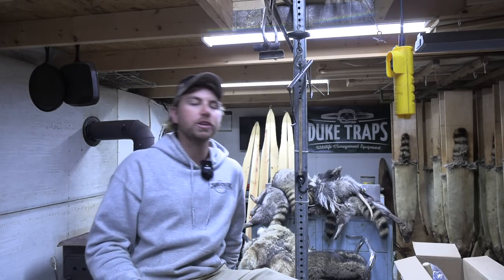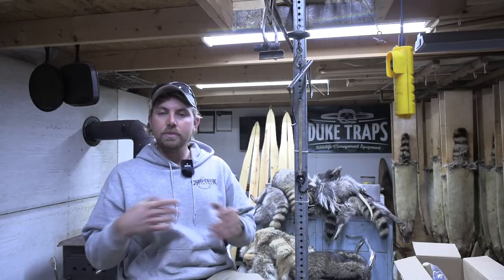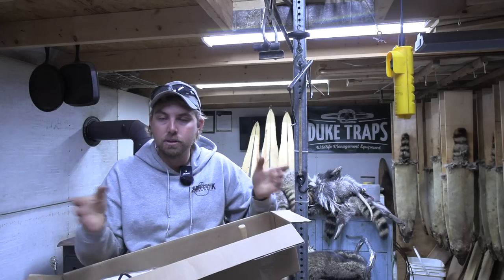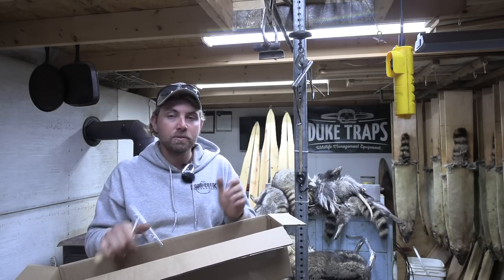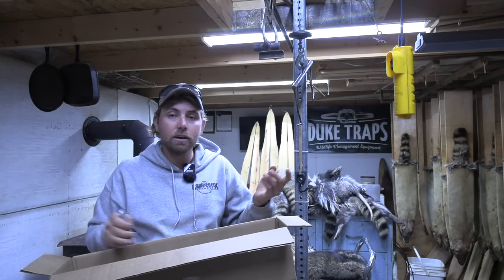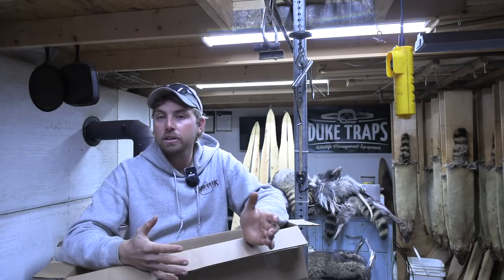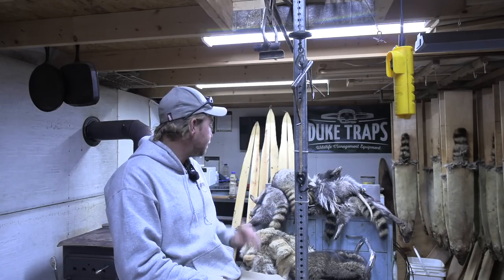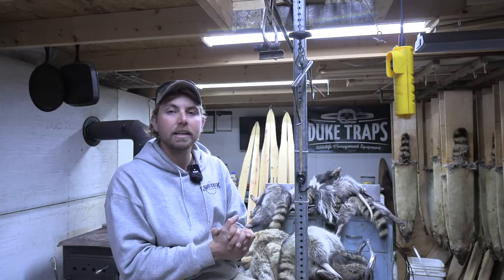CCO Fur Handling Package is Back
Follow me @Total Angling Experience